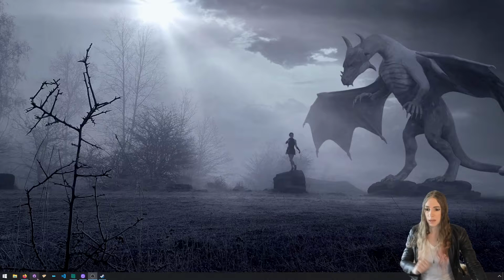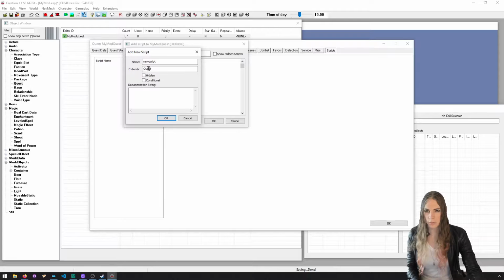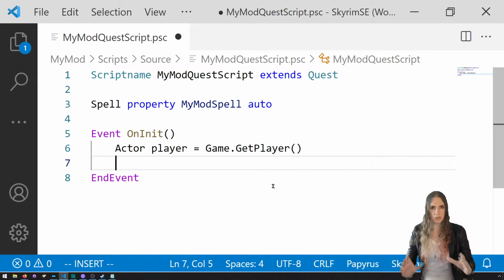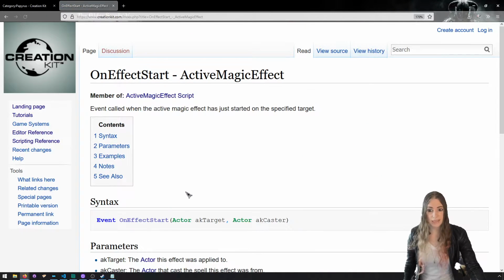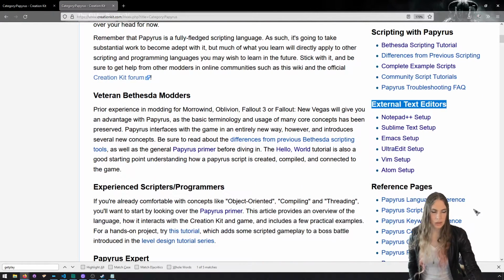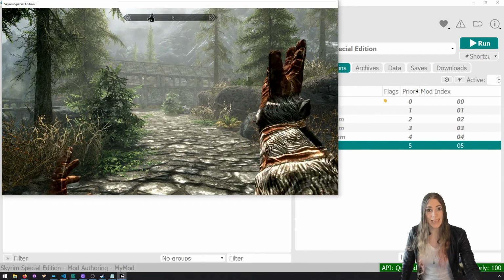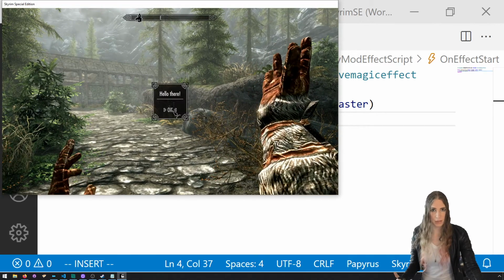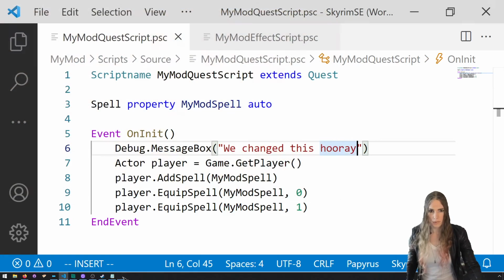Using reloadscript for faster development of Skyrim scripts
In this episode, I show you how you can easily make changes to your Skyrim scripts and *run the changed script* _without_ having to restart Skyrim. Happy Modding!